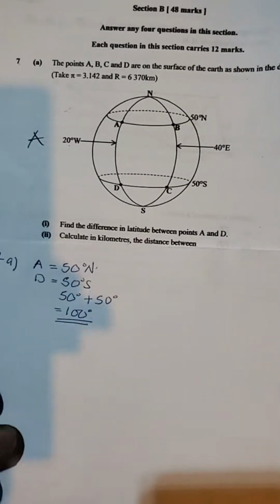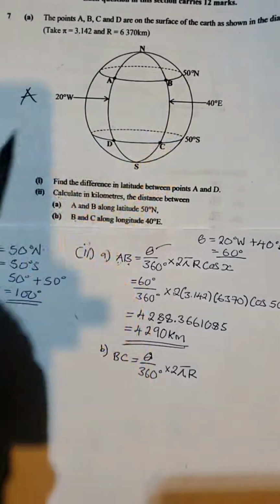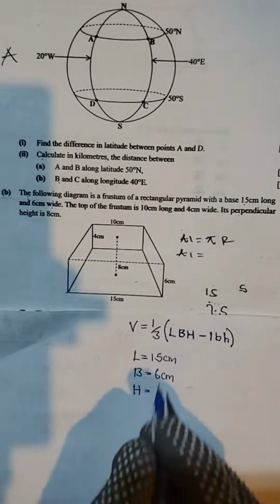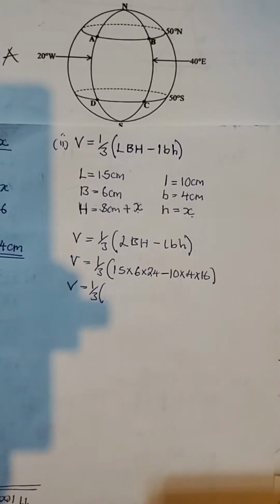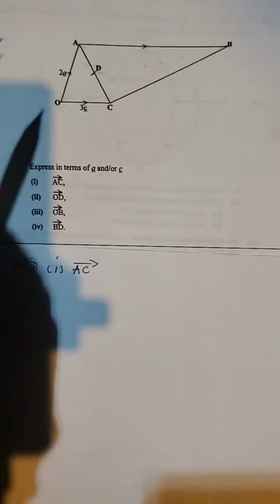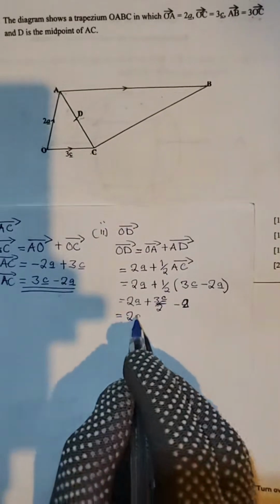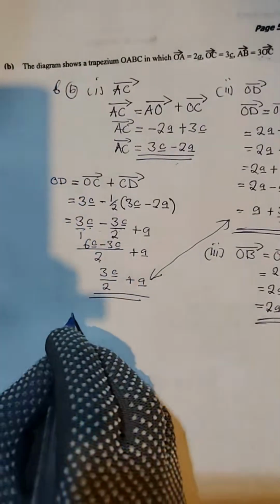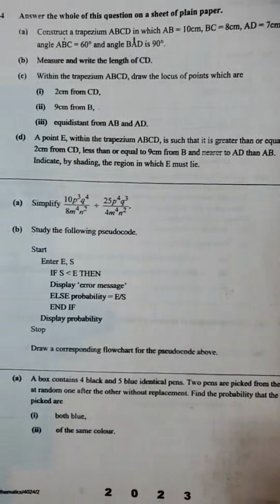LIVE: Solving Mathematics Paper 2 | 2023 GCE | Achieve DISTINCTIONS in 2025 Exams! 💯📘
Get ready to master Mathematics Paper 2 as we solve the 2023 GCE exam live! 🚀
This interactive session is designed to help you achieve distinctions by understanding how to approach each question the smart way — step by step.

📅 Topic: Mathematics Paper 2 (2023 GCE)
🎯 Goal: Build accuracy, confidence, and exam-winning techniques
🧮 Covers: Geometry, Graphs, Algebra, and Constructions
💬 Ask questions live and learn from real exam-style explanations!

📢 Don’t just study — study smart. Join the live session and let’s prepare for DISTINCTIONS in 2025!